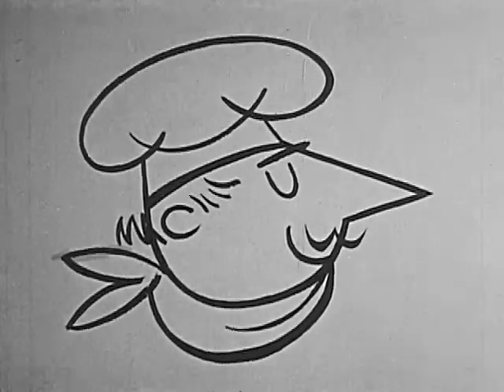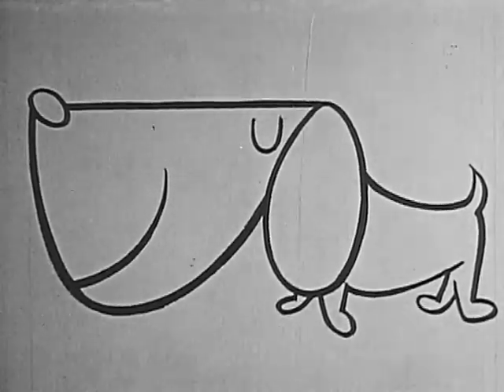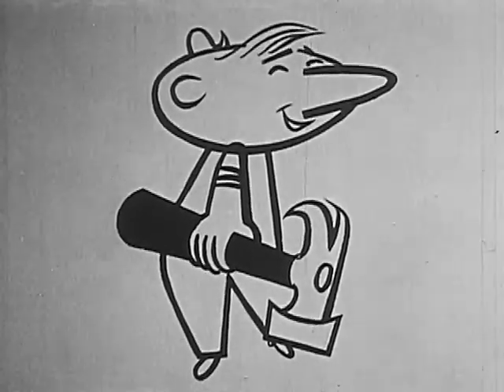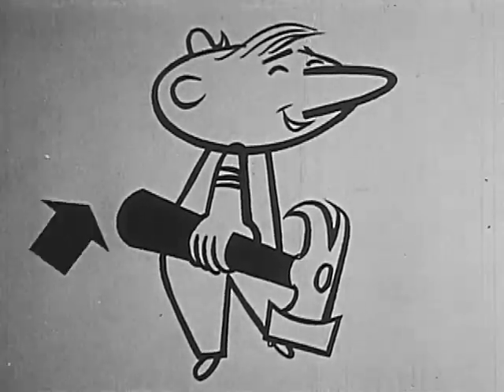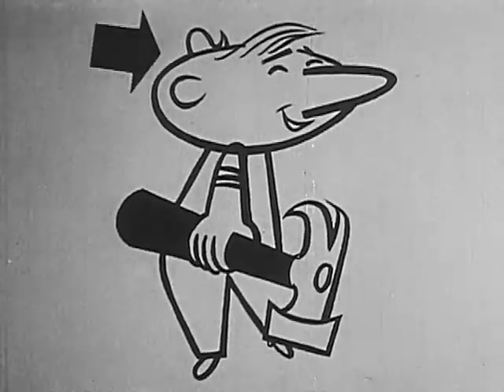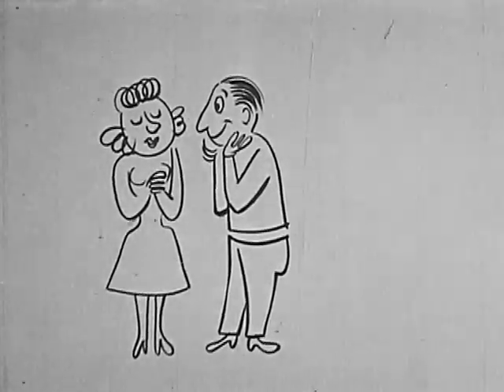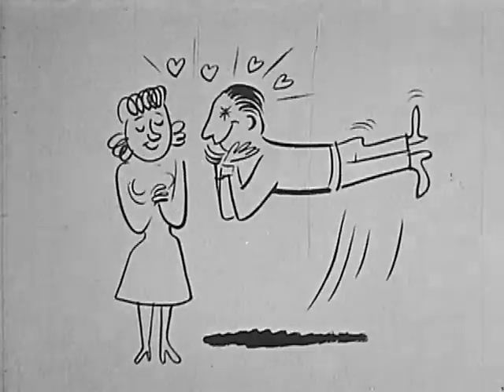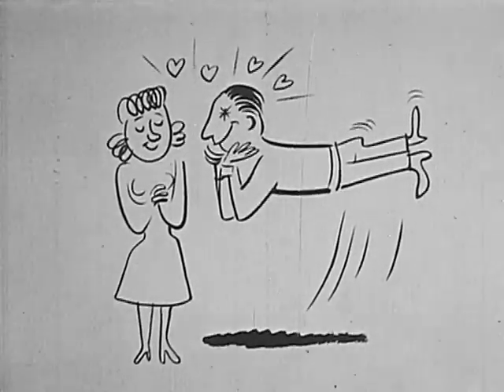Creating Cartoons 1956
Creating Cartoons
1956
Uses demonstrations in humorous animation to explain the elements of cartooning.

Help us get more films like this online! This film was digitized and uploaded thanks to contributions from this project